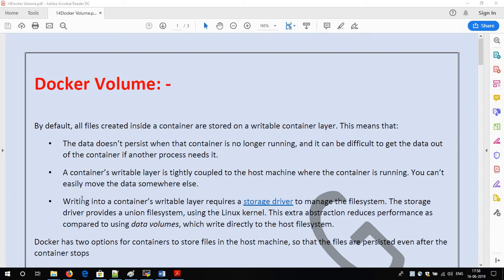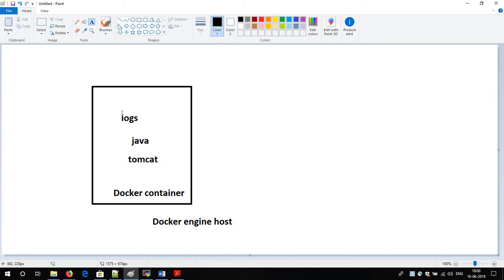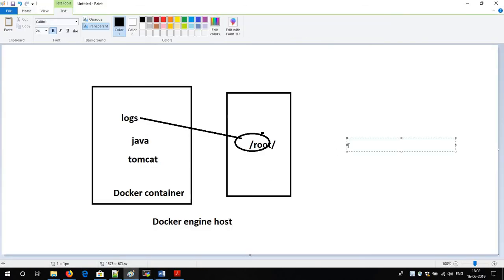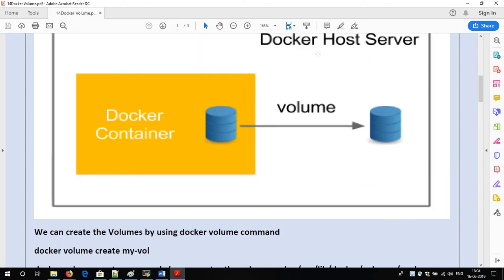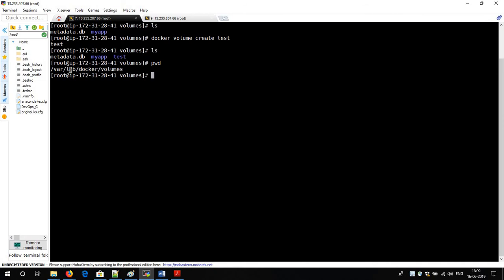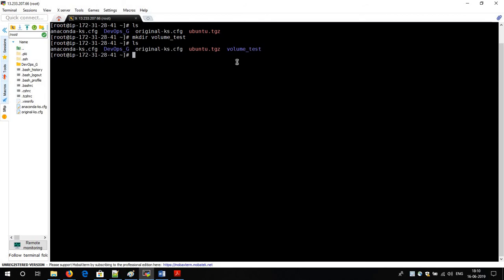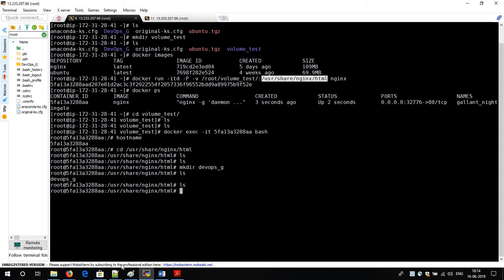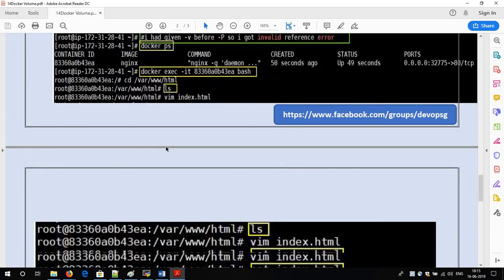Docker part 14: docker volume